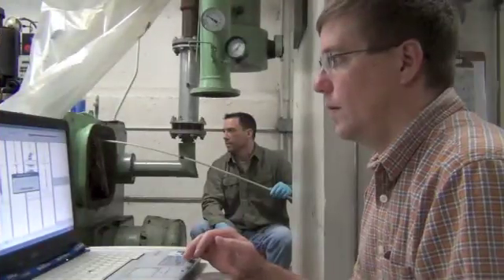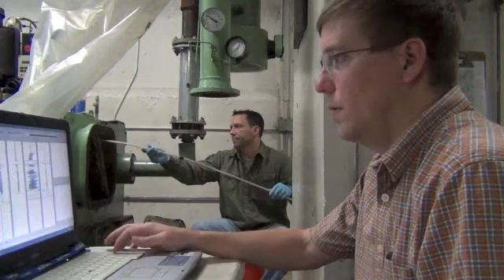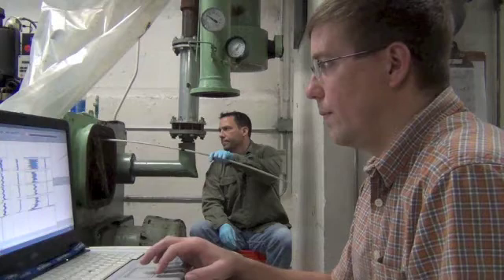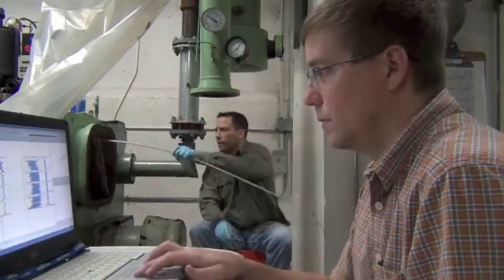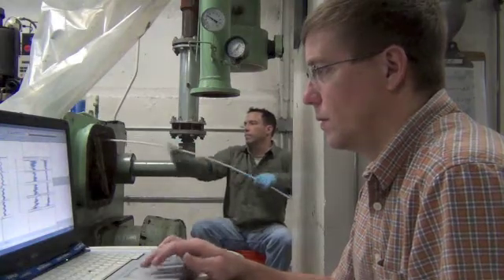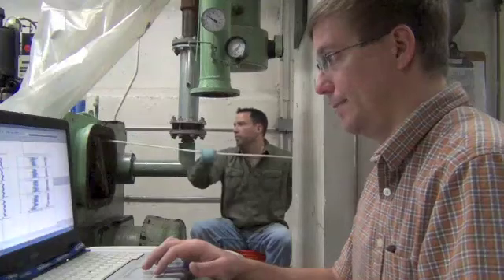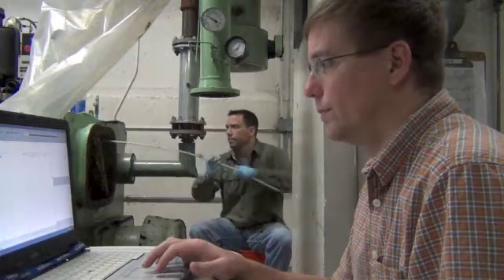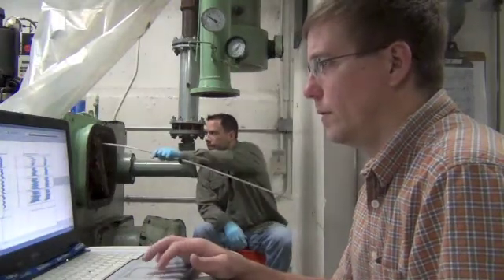Birring NDE 203, ET Tube Inspections; Eddy Current Testing # 4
NDT Class 203. Center is a NDT school in Houston that provides NDT training as per SNT-TC-1A.